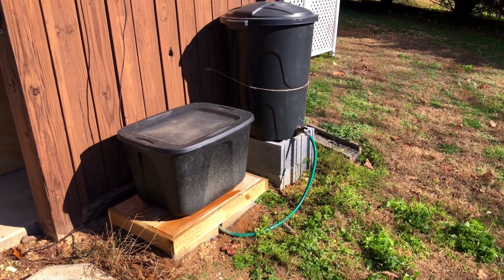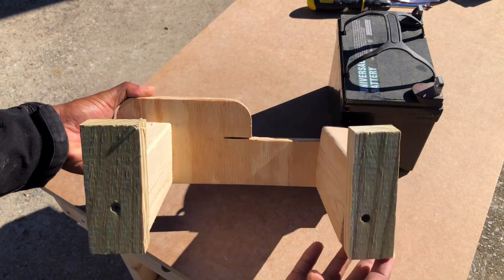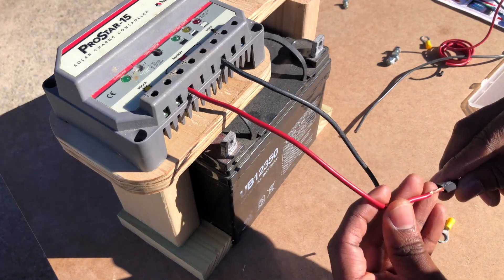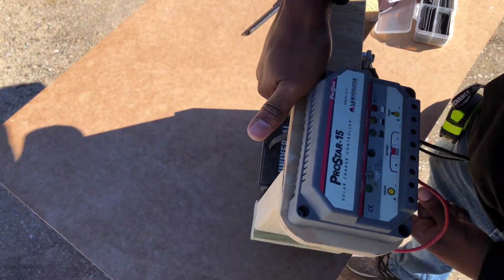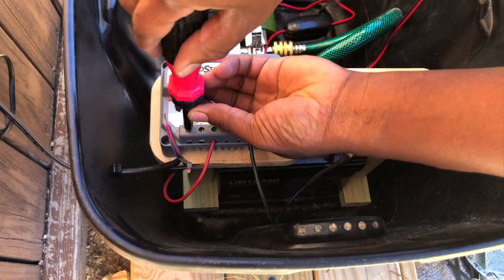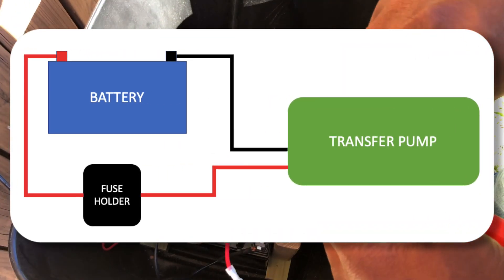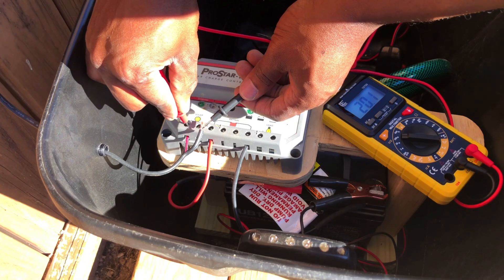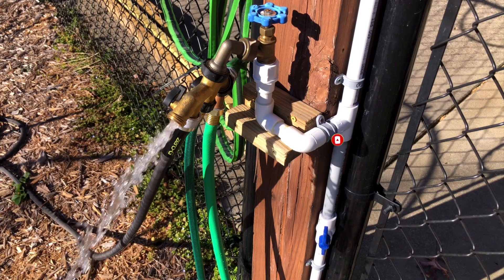Solar Water Pump | CHEAP Rain Barrel Solar Pump Setup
Want to become a Green Tech Town supporter?

In this video, Robert shows you how he added a 12v 20 Watt solar panel to an existing rain barrel system to charge a 12v battery that provides power to a 12v DC transfer pump purchased from Harbor Freight which is used to water his garden.

Overall, Robert’s goal was to keep the overall cost low for adding the solar panel to the rain barrel system.

He also explains how working on projects like this continues to inspire him to continue working on solar energy related projects due to how amazing it is to be able to use free energy from the sun to power devices or systems.

Below you can find the majority of the parts Robert used in the solar water pump video.

Parts / Items Used In Video:
►20 Watt Solar Panel
►Ring Terminals (5/16” - 3/8” Stud 12-10 AWG)
►Male & Female Disconnect Terminals (16-14 AWG)
►12 Gauge Red & Black Electrical Wire
►10 Amp Fuse & Fuse Holder
►Cable Gland
►Heat Shrink Tubing
►Zip Ties

►12v 20 Watt Solar Panel
►Solar Charge Controller (Cheaper Alternative)

Tools & Other Components:
►Wire Stripper & Terminal Crimper
►Sediment Filter